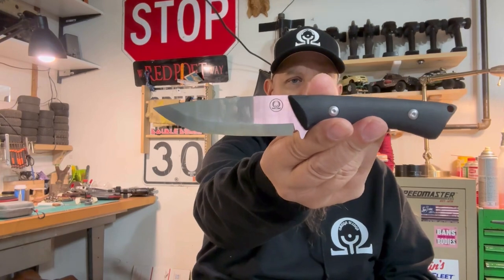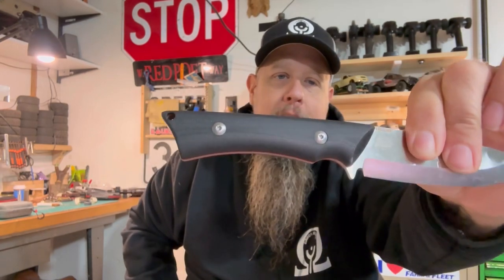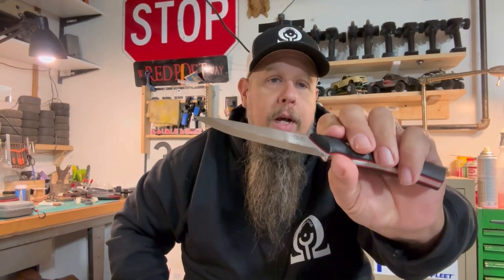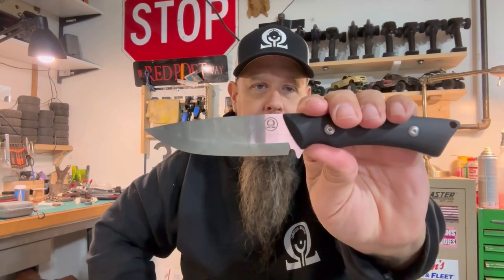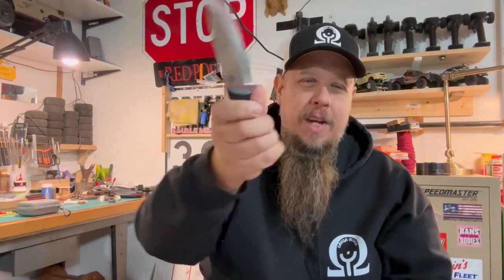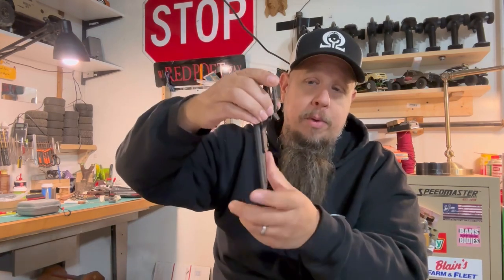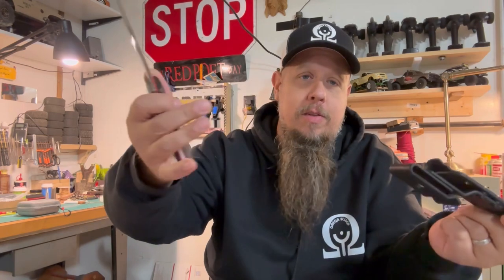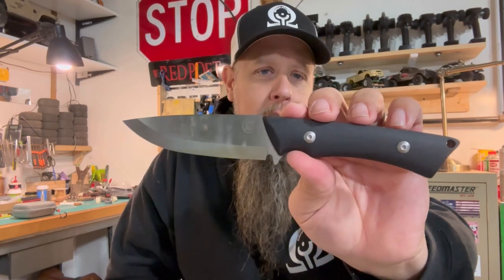This Bushcraft Knife is Amazing!!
￼ My first fixed blade, labeled as a bushcraft knife, thoughts and opinions.  This knife will fit the bill for any outdoor use such as bushcrafting or woodworking, the price is super affordable.  ￼ From the blade to the handle this is an excellent buy.

If you would like to find out a way to heal holistically and spiritually click on this link